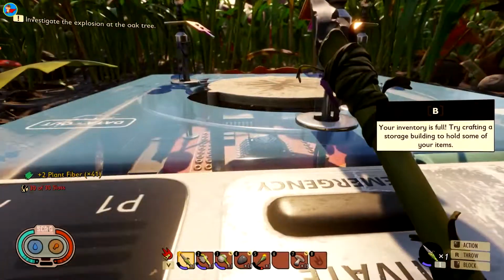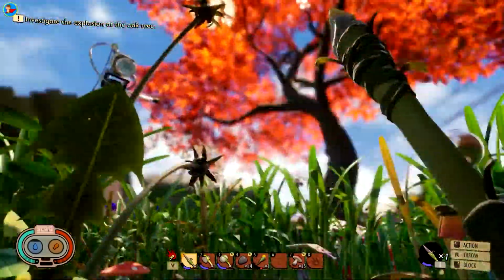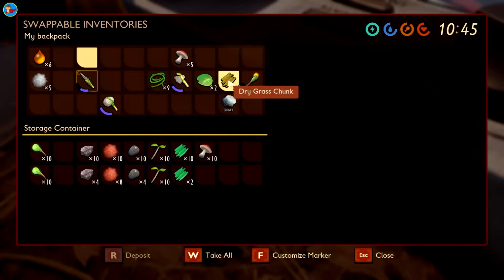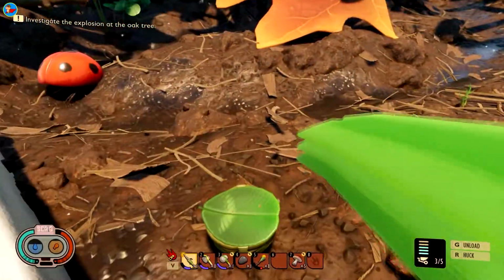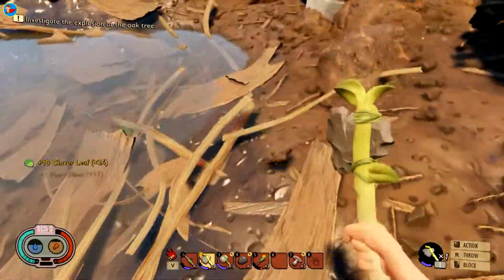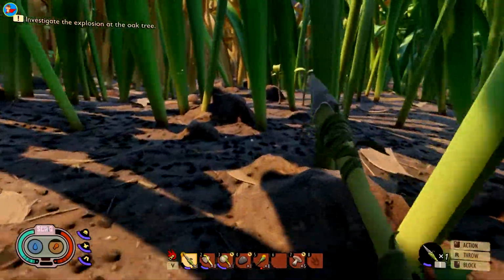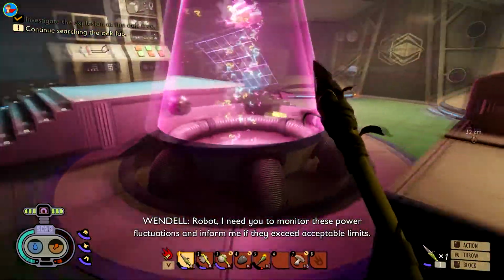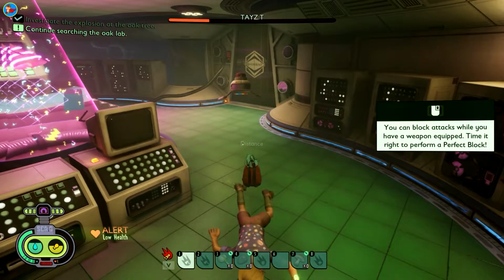Grounded - Ep 2 (Supa Hamsta Plays)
Howdy Folks,

Welcome to a new series, of me playing the game "Grounded".

Follow along as we try to discover why (spoiler alert) we have been shrunk to the size of an insect.
We'll explore the garden, and learn to craft tools and weapons as we try to survive this tiny jungle, populated by all manner of creepy crawlies.

My videos are family friendly, in so much as I don't swear.
However, some video games feature a more mature content, including this one.